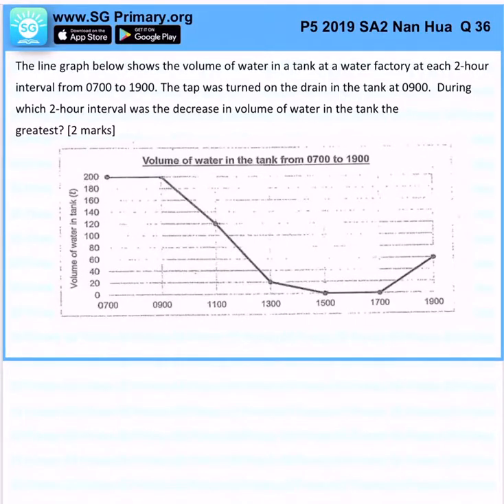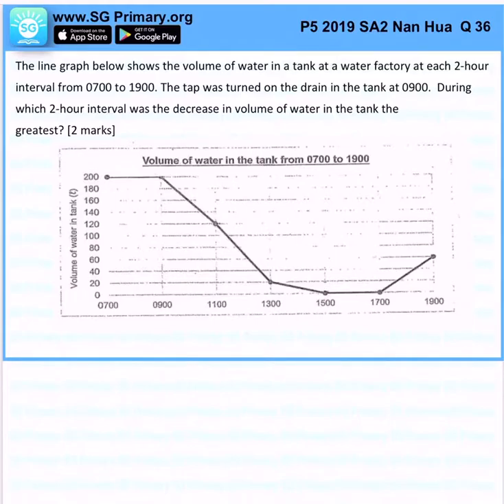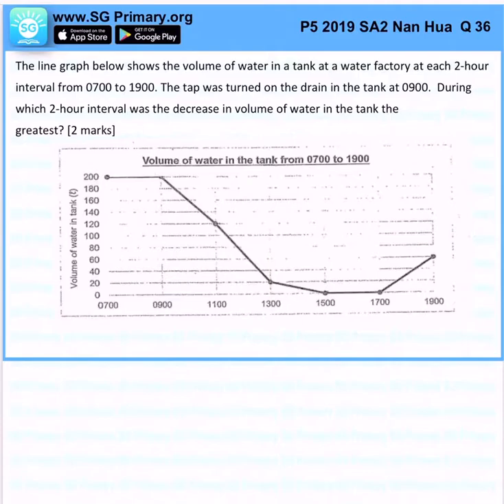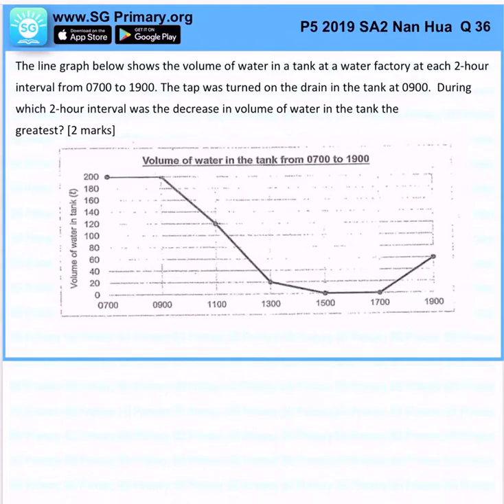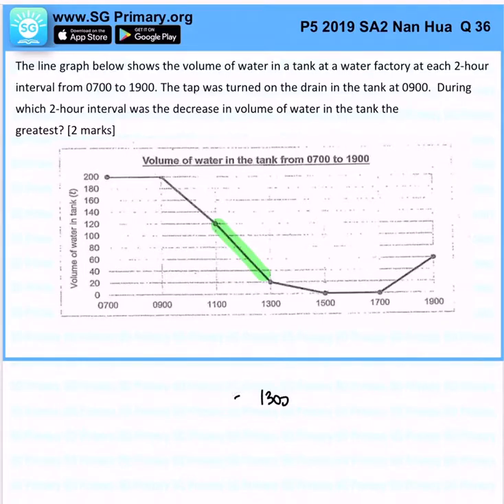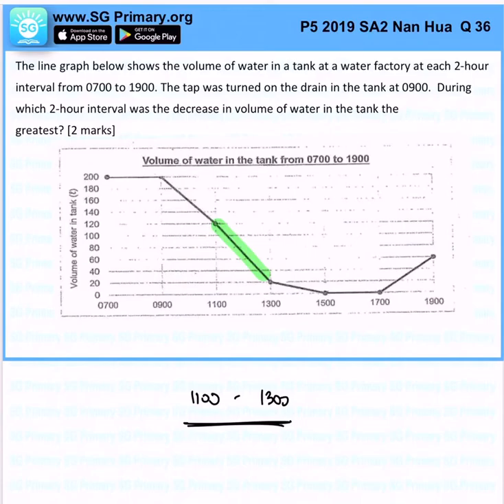Primary 4 Math 2019 Nan Hua SA2 Q36